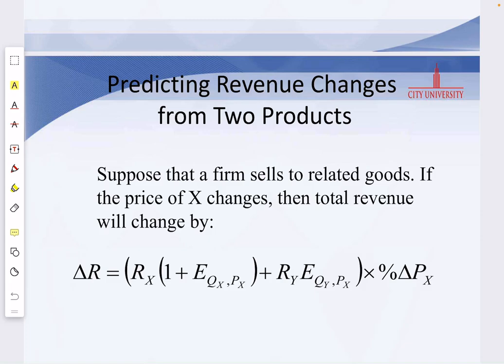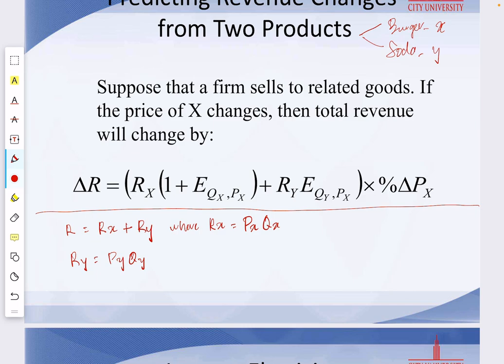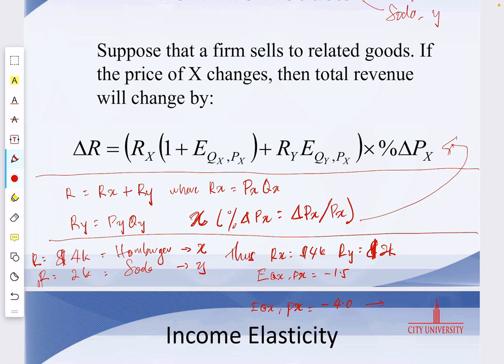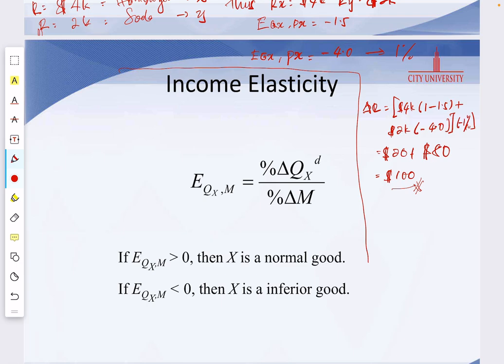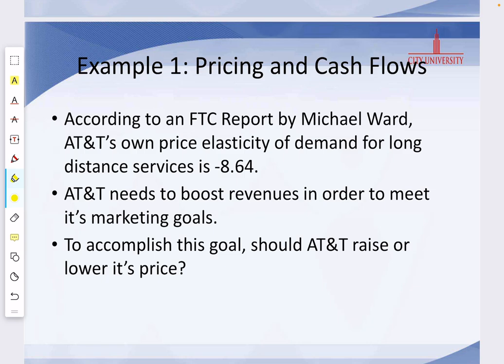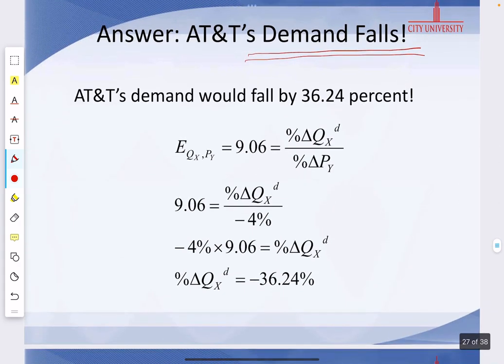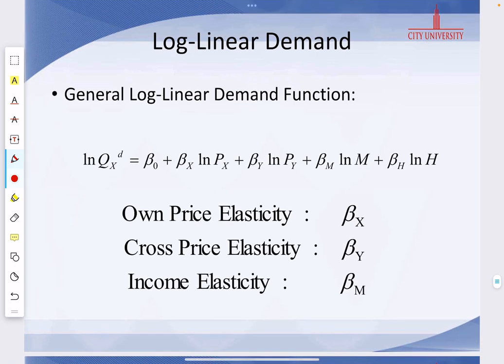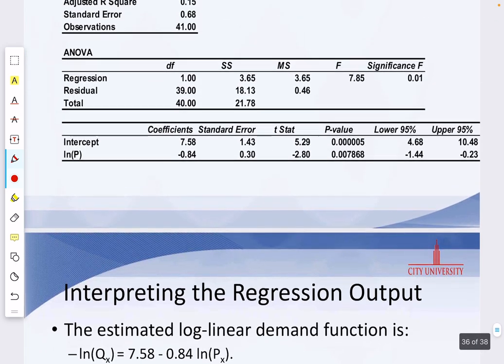Quantitative Demand Analysis - Part 3